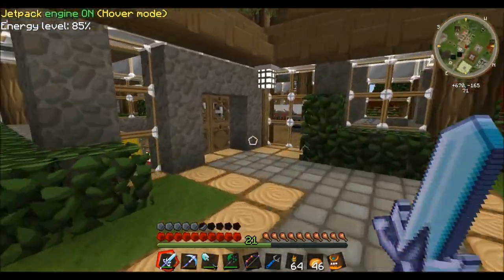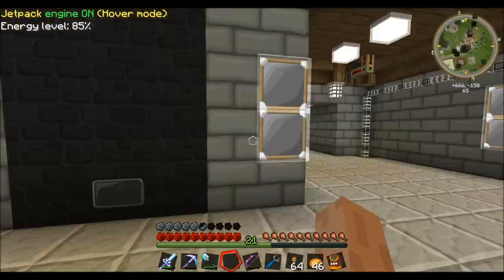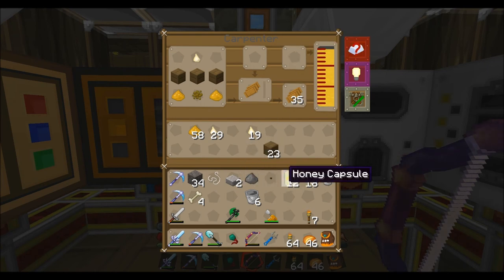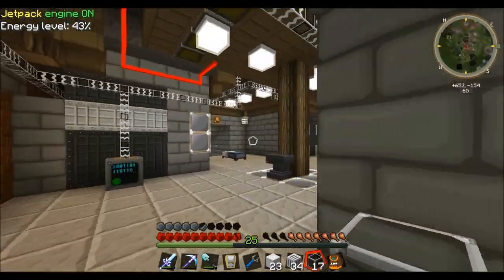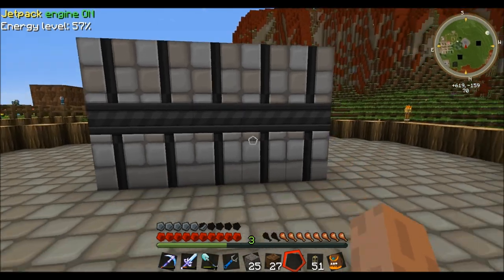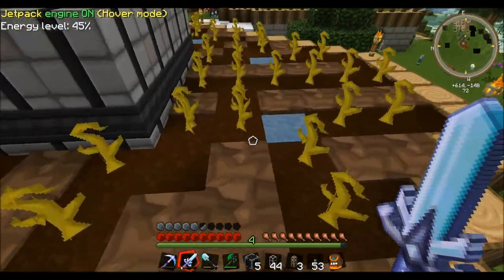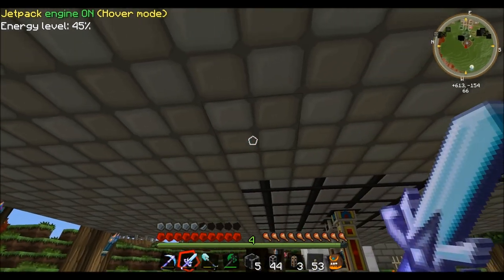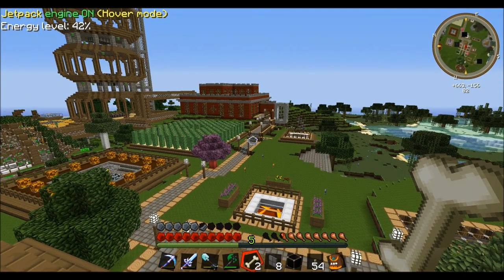Minecraft FTB - Ep.25 - Implosion Compressor & Pumpkin Multifarm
In this Minecraft FTB (Feed The Beast) episode I start it off by busting out a implosion compressor and showing you guys how to set that up. Then I do a bit of work on my bee labs, setting up a another tank to store my oil. I show off my tweaks to my bee labs and also setup a pumpkin multifarm to use the pumpkin seeds for oil production.

Music credit

Song Name(s): Funk It! by Admiral Bob